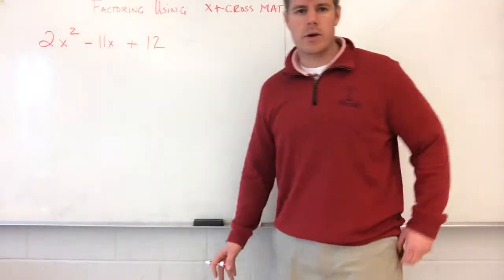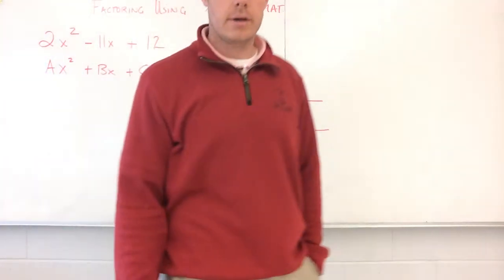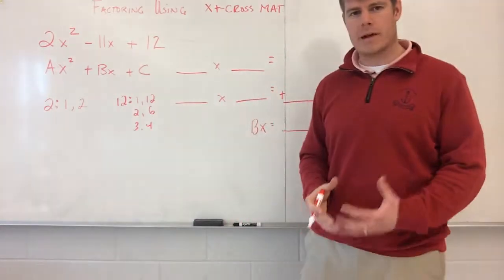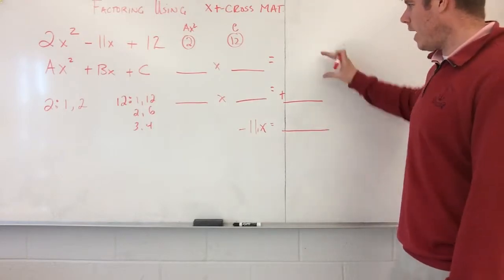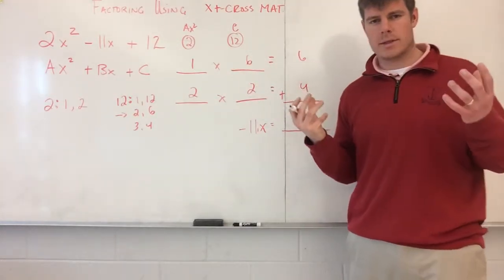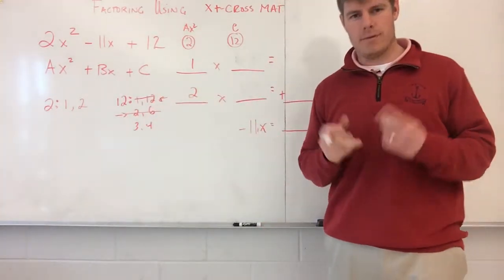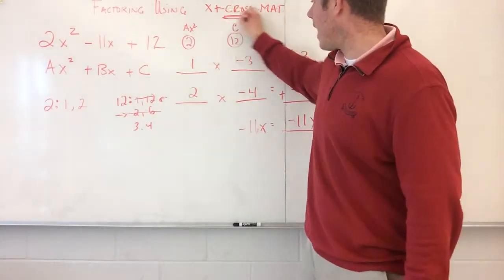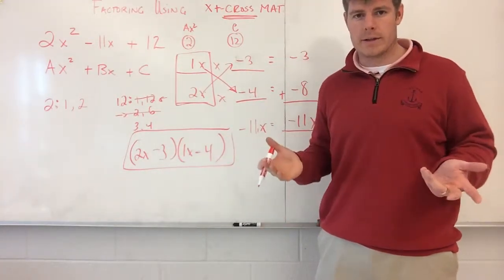Factoring: multiples addition template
HD